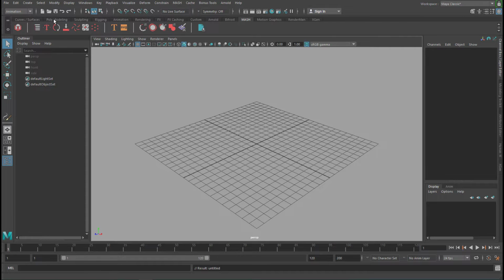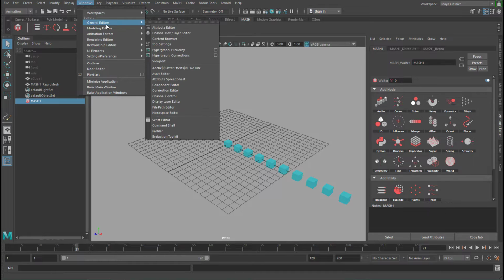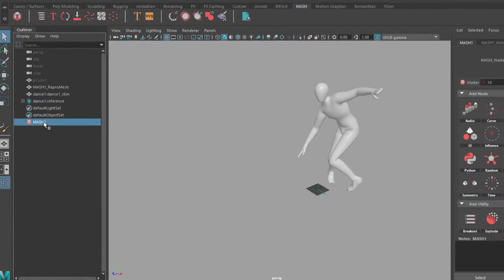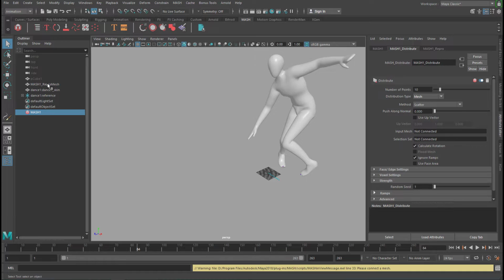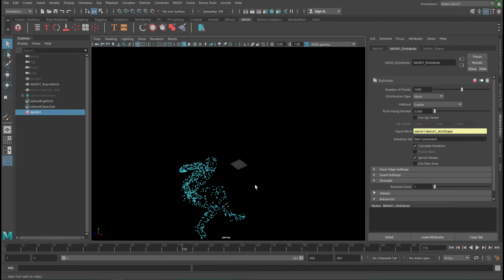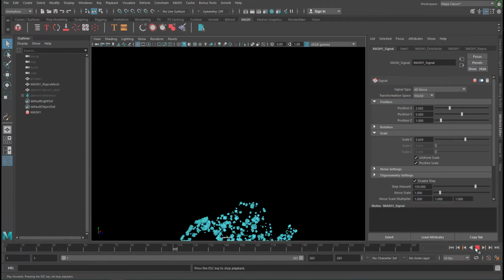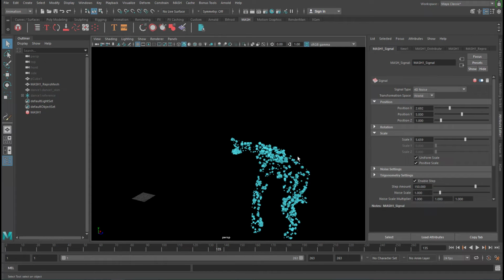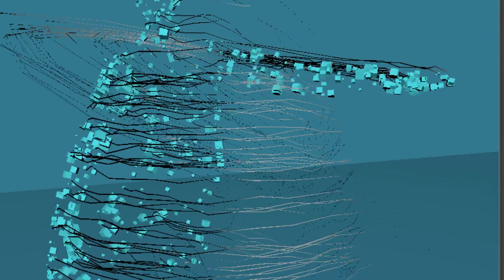Maya: MASH Teaser in 5 Minutes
When MASH came out as an integral part of Maya (in 2017 or so) several tutors, me included, did tutorials about it. This is my first one in half a year. It gives you a straight forward intro to MASH, with quite an amazing outcome – in only 5 minutes!